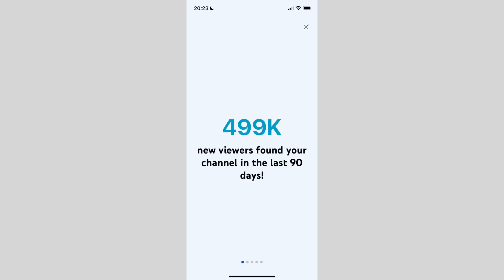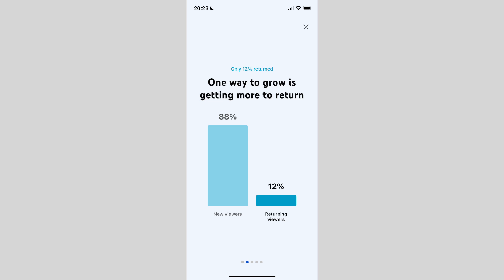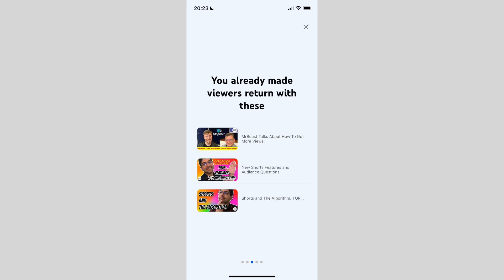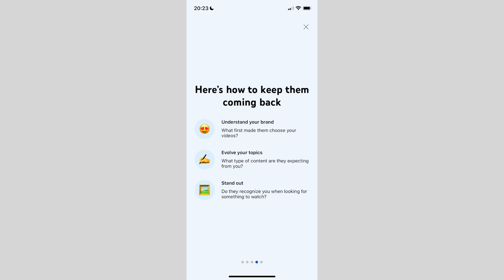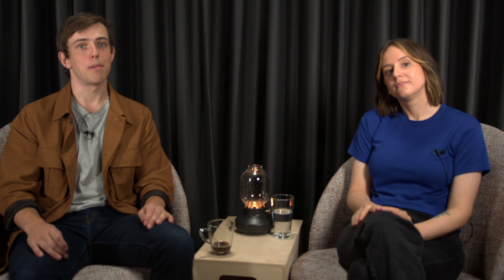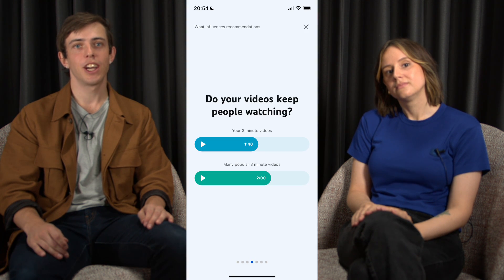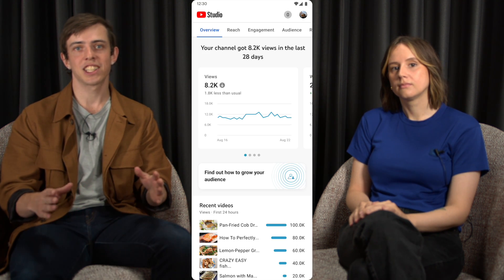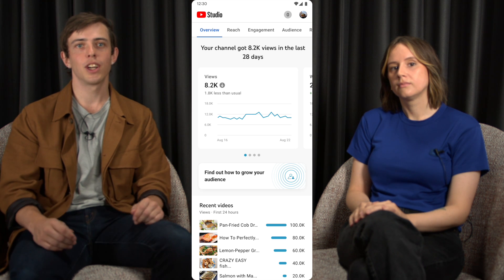Sneak Peek: Data Stories in YouTube Analytics!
Hello Insiders! Today we're giving a Sneak Peek on a feature we're experimenting with in YouTube Analytics called Data Stories.

Chapters:
0:00 Intro
0:14 What are Data Stories?
0:32 Audience Data Story example
1:20 Where can I find Data Stories?

👕👚SWAG 🎽☕

100% of the proceeds automatically support Red Cross